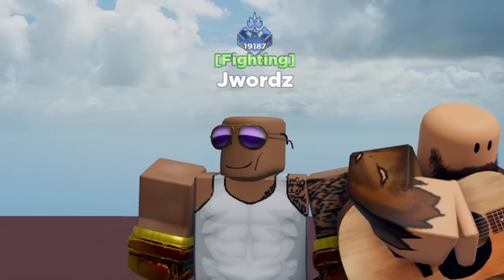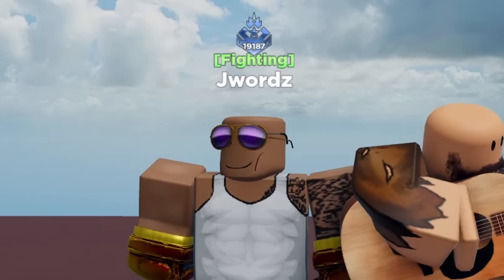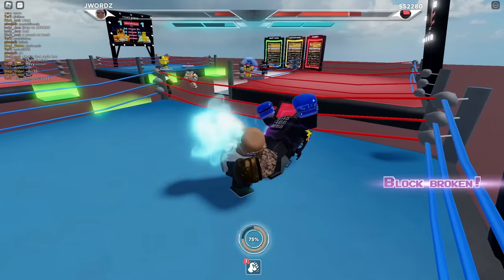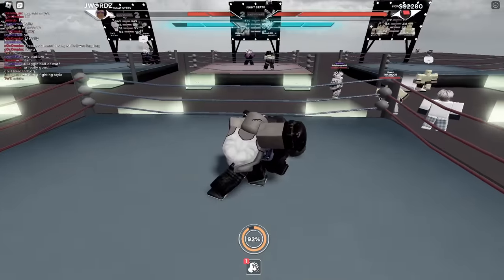THE MOST OVERPOWERED STYLE ON RANKED! UNTITLED BOXING GAME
Roblox Untitled Boxing Game is a new upcoming fighting game on roblox with 8 different fighting styles that include Ippo, Hitman, Counter, Long Guard, Basic, corkscrew, Smash, and Trickster. I use each of these fighting styles!

script:
no script cuz its gameplay